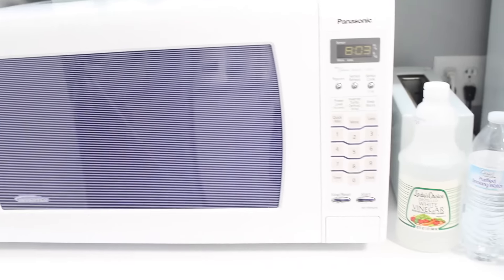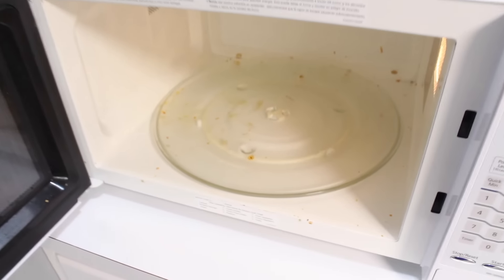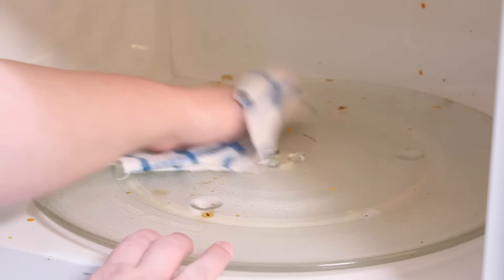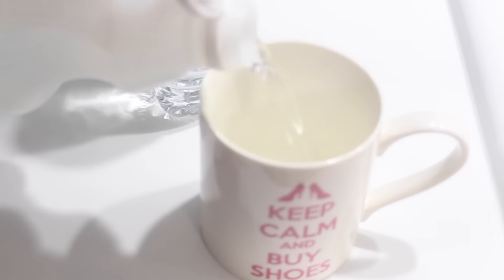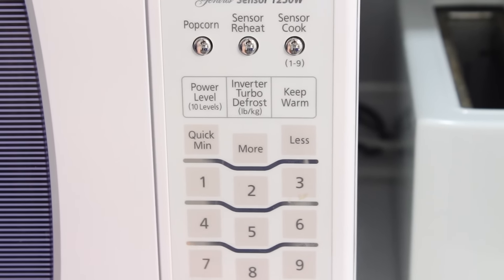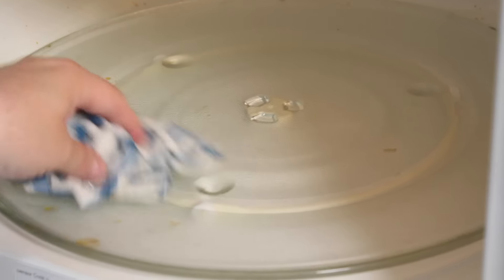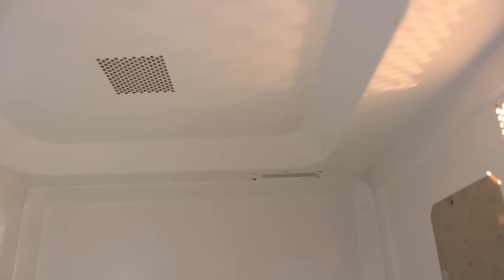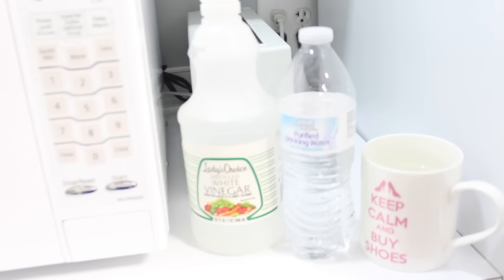HOW TO CLEAN A MICROWAVE | QUICK & EASY TUTORIAL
Check this video to see a quick and easy way to clean those hard crusted spots off of your microwave.

**Videography by:  @smrii.art

LIGHTING

CAMERA

Canon EOS Rebel T4i DSLR with 18-55mm EF-S IS II Lens:

——SD CARD———-

ScanDisk Extreme

Editing Software

Movie on the Mac Book Pro 15” Retina Display: